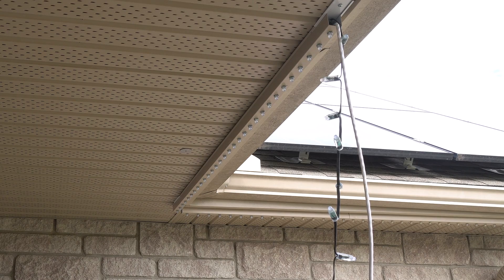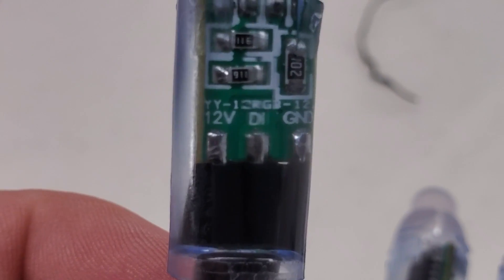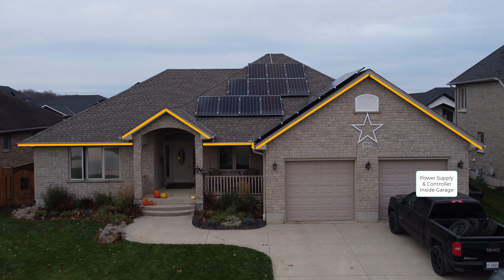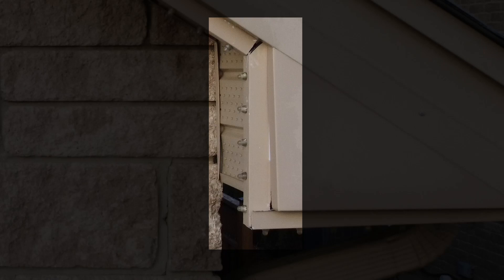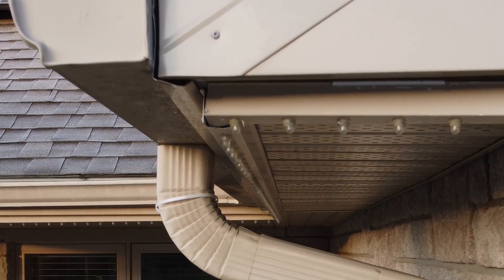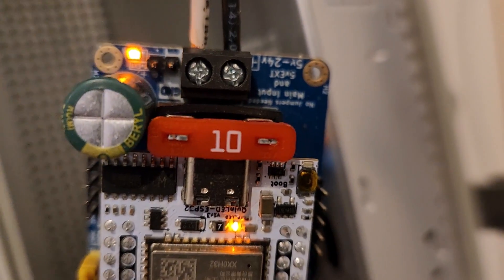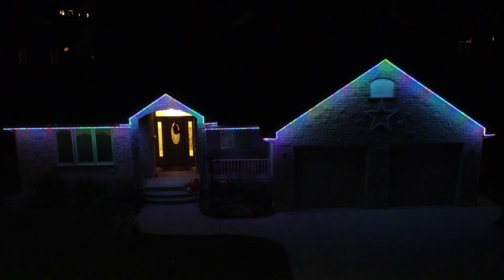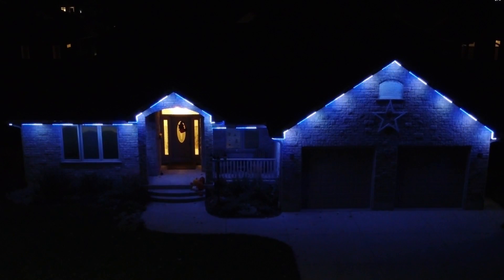Permanent Holiday / Christmas Lights Install using Permatrack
This a DIY installation of permanent holiday lights controlled by a Dig-uno controller running WLED. The track used is Permatrack.

Control Box
Power Supply